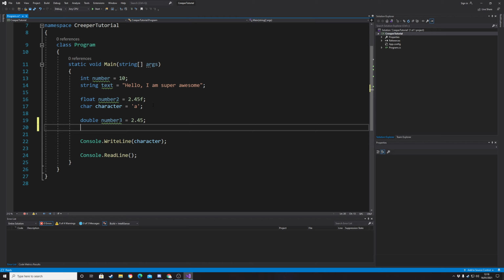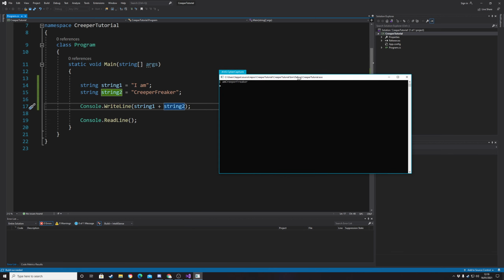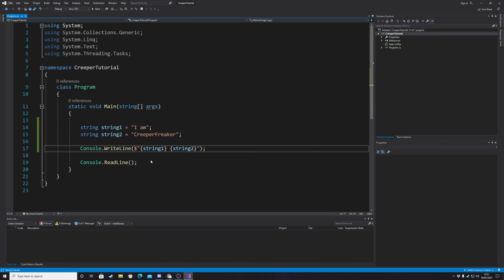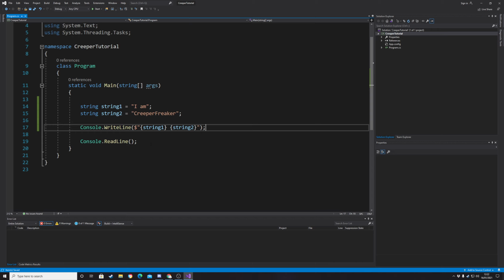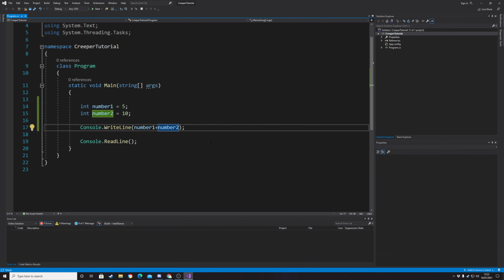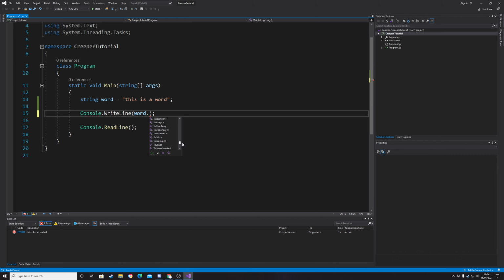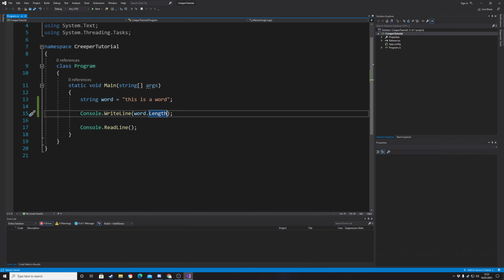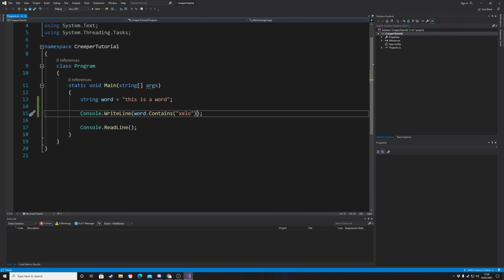C# Tutorial For Beginners #4 (VARIABLE OPERATIONS + ....)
Hey everyone,

In this weeks c# tutorial for beginners I go over a couple of cool things you can do with variables like string operations and string interpolation.
In next weeks C# video we will make a small program that uses user input!